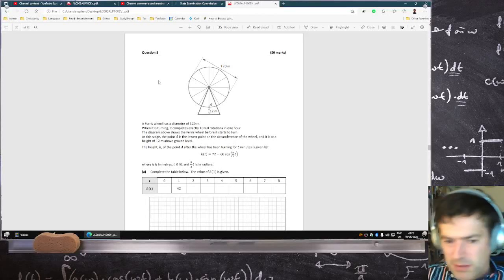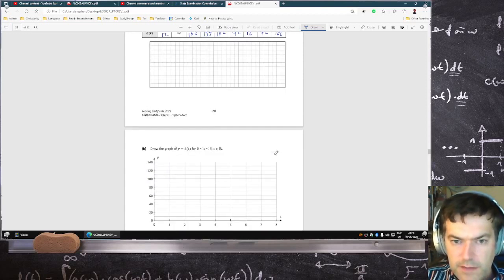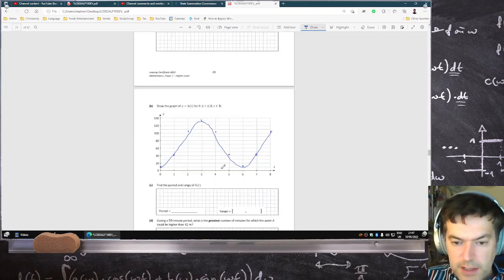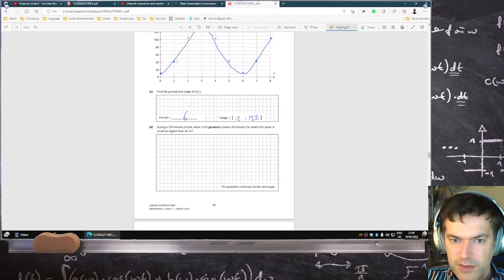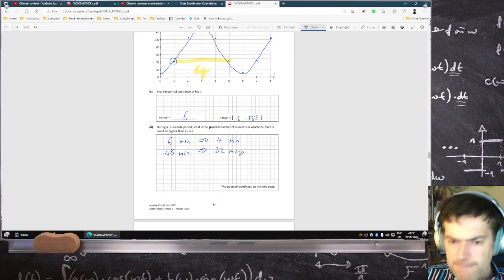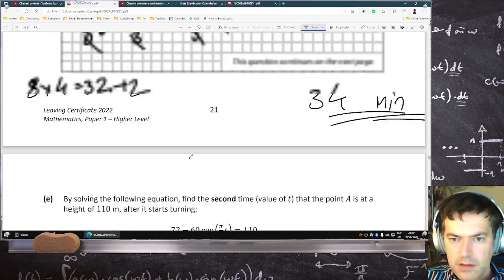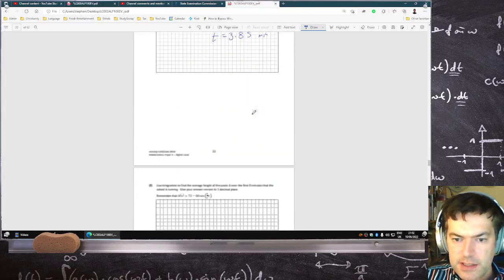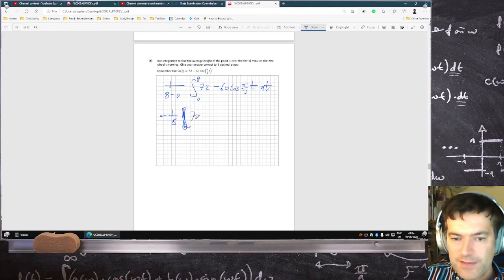2022 Leaving Cert Higher Level Maths Paper 1 Question 8 [LIVE-ish]